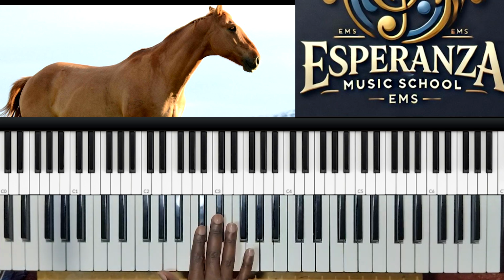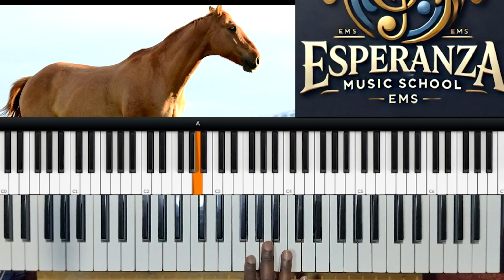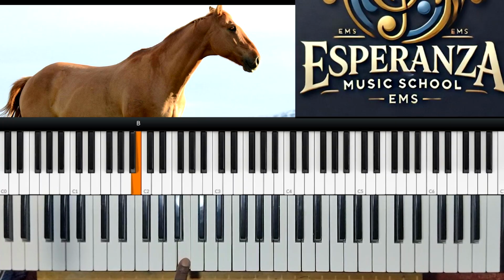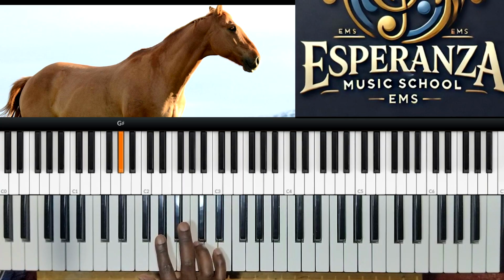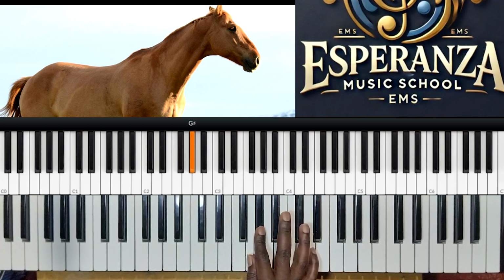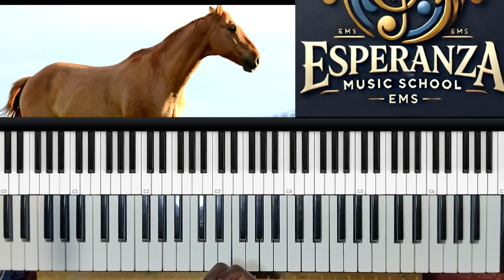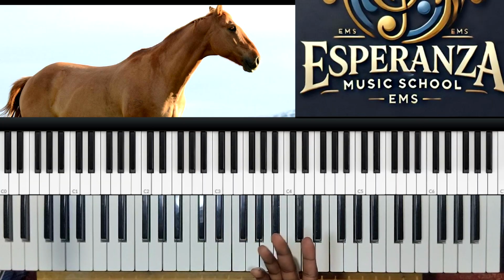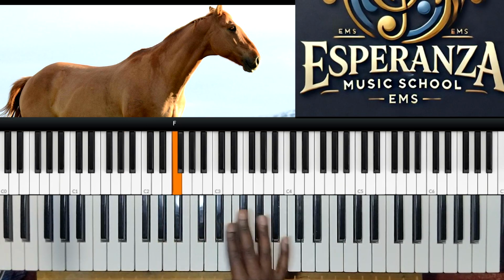Key of G#/Ab – Lesson 1: Notes, Intervals & Melody for Fill Me Up by Sinach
Welcome to Lesson 1 in the Key of G#/Ab!
Today we unlock the notes, intervals, number system foundation, and the full melody for the worship song “Fill Me Up” by Sinach.

We are in the Key of G#/Ab, and our Root Position is G#/Ab. This is just our starting home base — not easier, not harder. Get ready to discover sound in a new way through the Root Revelation Method — and remember, Every Note Is King!

🎹 In This Lesson You Will Learn:
• All notes of the G#/Ab major scale
• Interval training (simple and musical)
• What it means to play in a major key using the number system
• Full melody breakdown for “Fill Me Up”
• How to connect melody + chord flow for worship playing